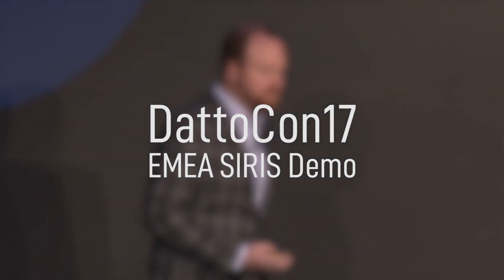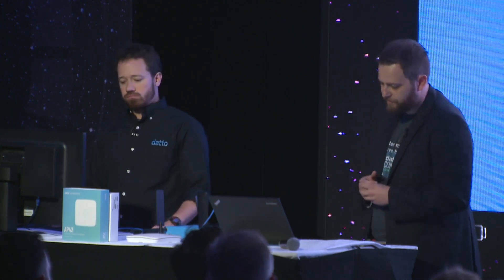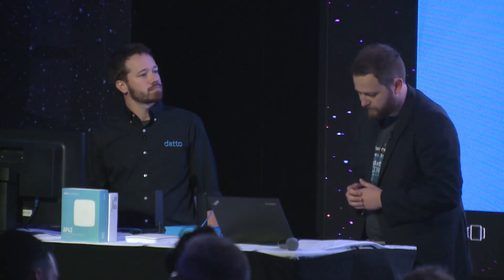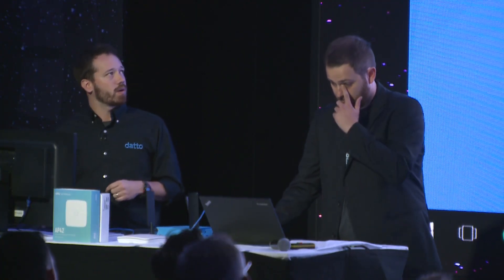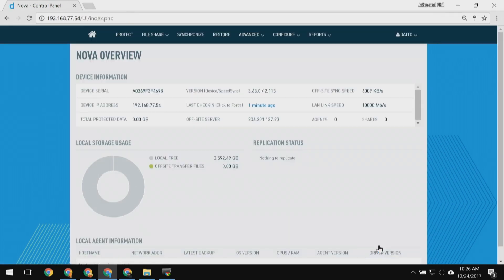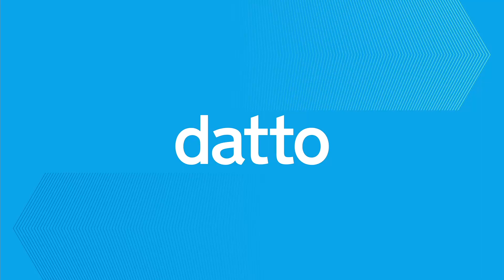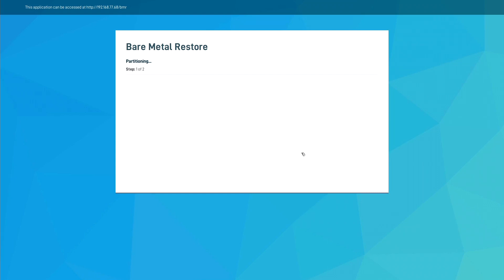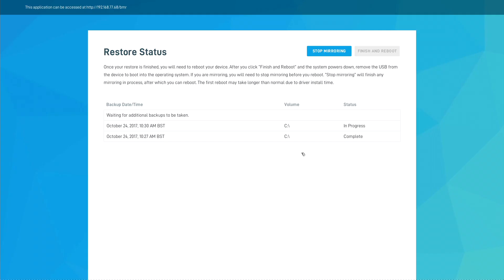DattoCon17 | Datto Demos Using SIRIS for Your Disaster Recovery Needs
SIRIS is a fully-featured platform for your disaster recovery and business continuity needs. In this video, members of the Datto team demonstrate converting a desktop computer into a Datto SIRIS device using Datto Utilities, using that SIRIS device to back up a Windows server with Datto Windows Agent, restoring that backup to yet another machine using Datto's BMR, and mirroring all the changes of a second backup with Datto's Fast Failback technology – all in just about 10 minutes.